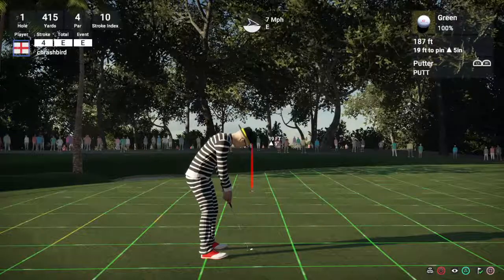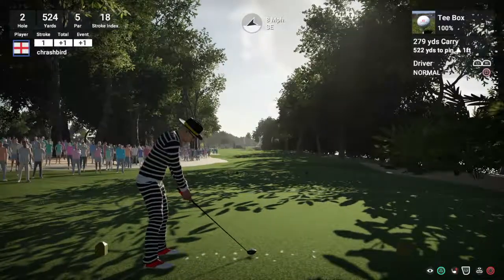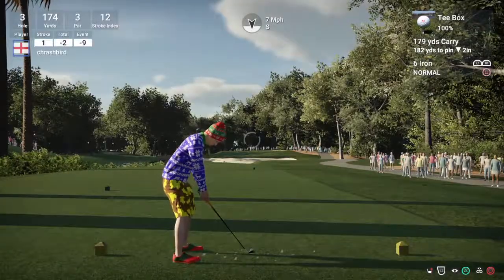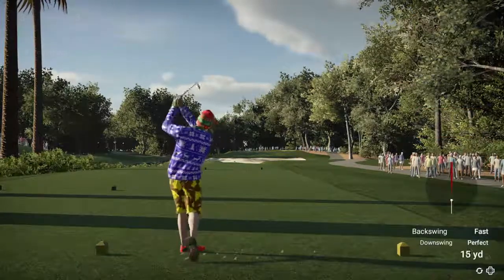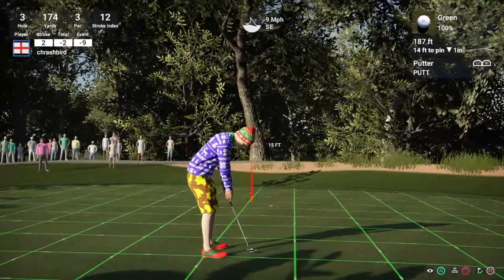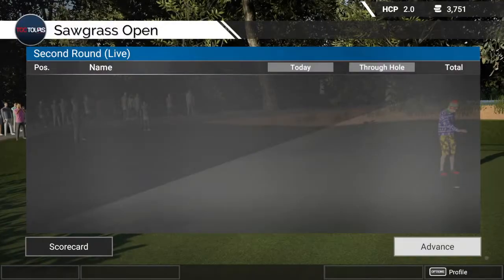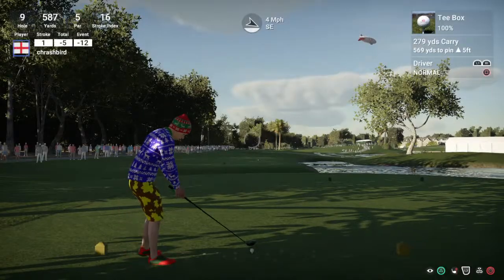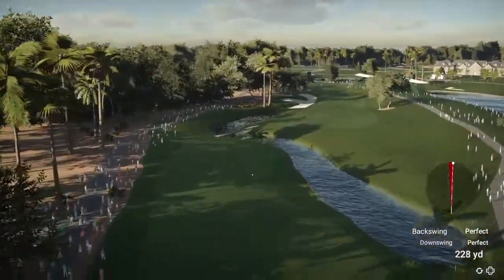Euro R1 and R2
Last nights action with the old controller